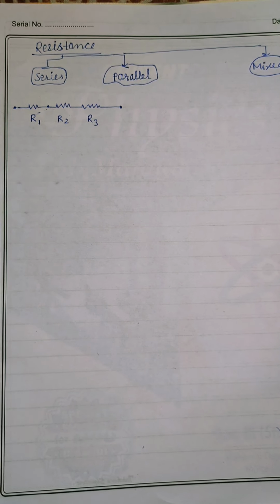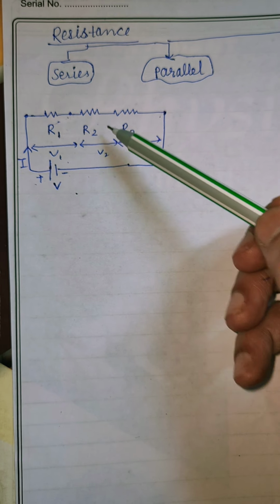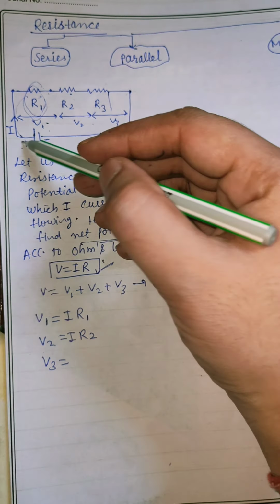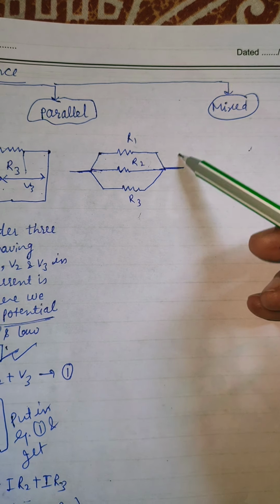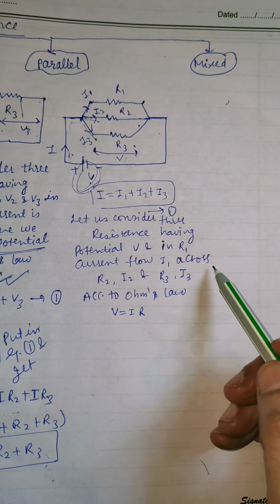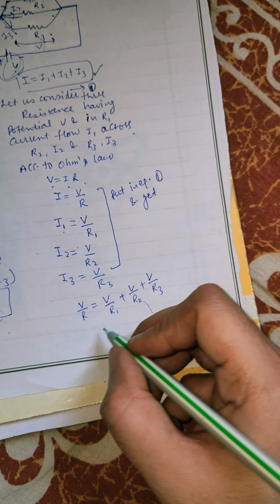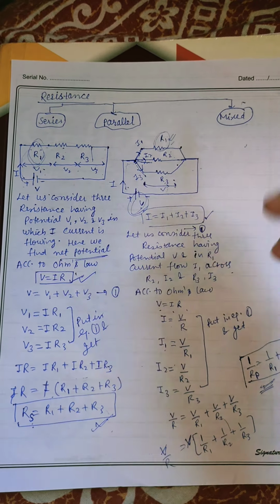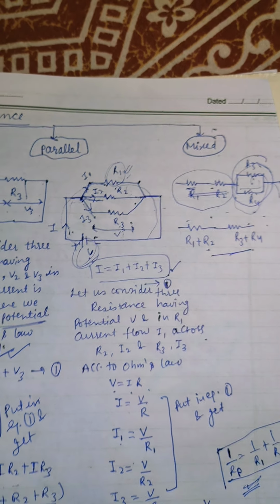Resistance in series & parallel combination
Physics
* Electricity

if any doubt comment in comment box
or Mail